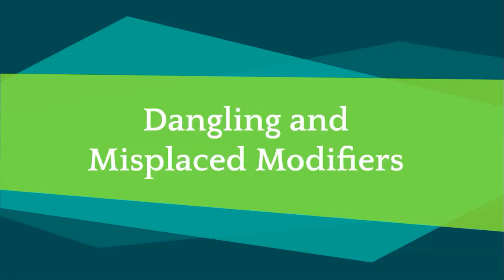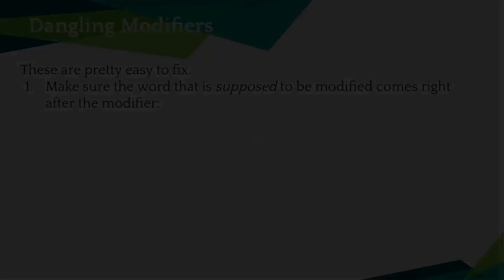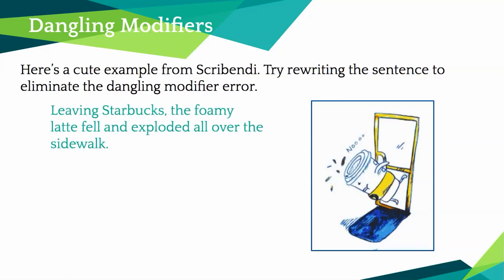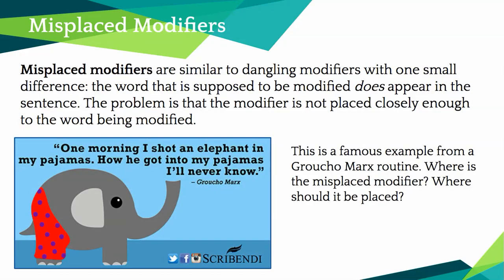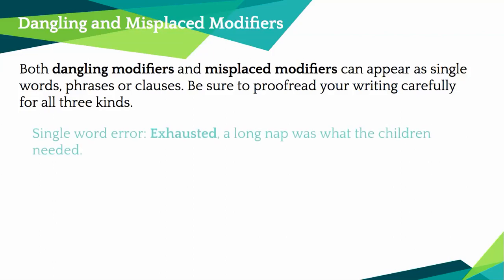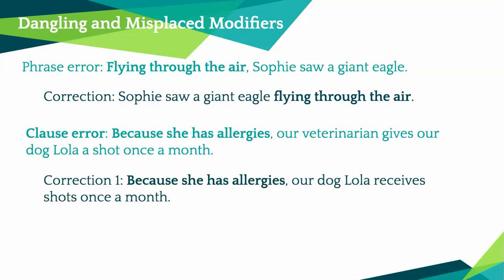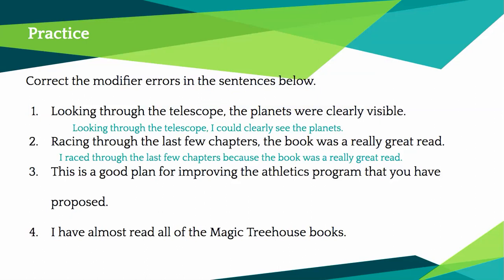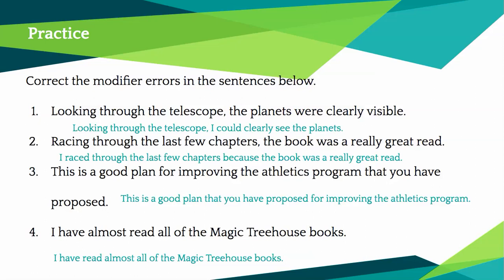Dangling and Misplaced Modifiers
In this video you will learn how to correct dangling and misplaced modifier errors.